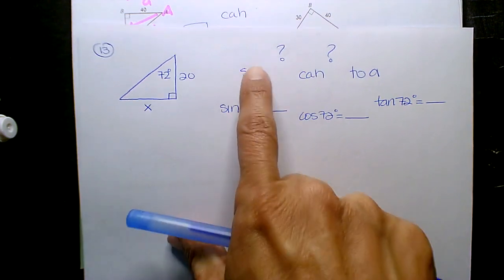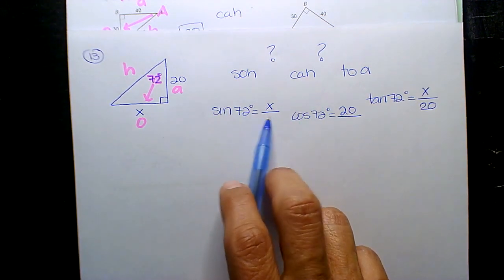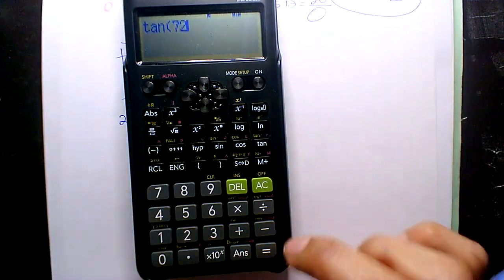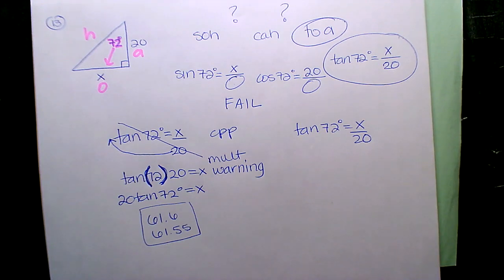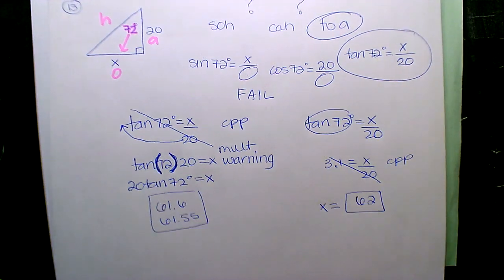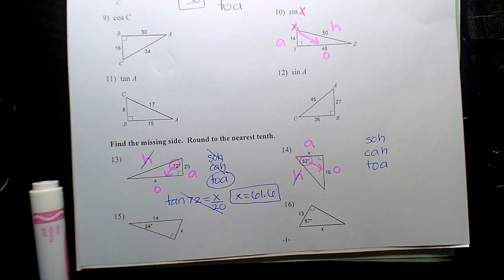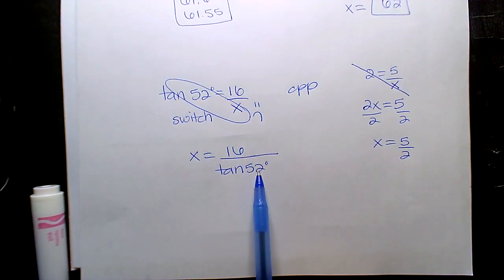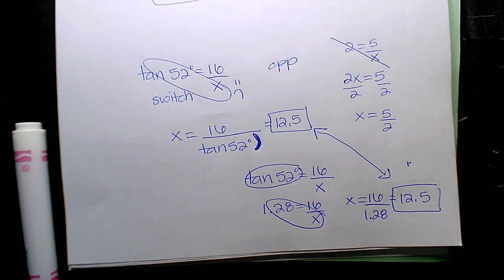2.25.25 im2 #4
solving missing side of triangle